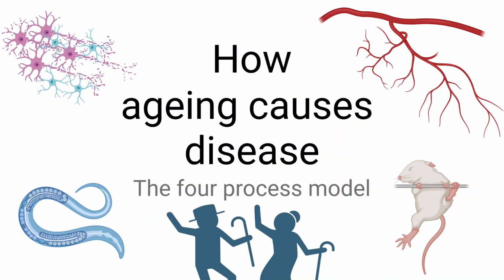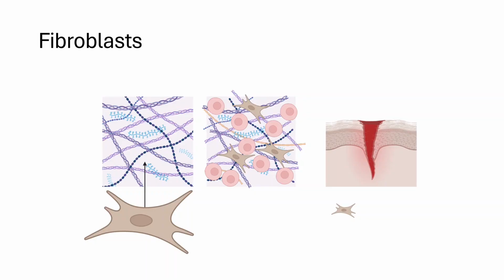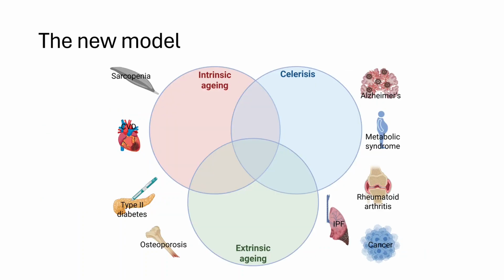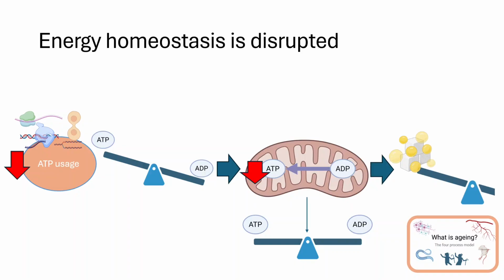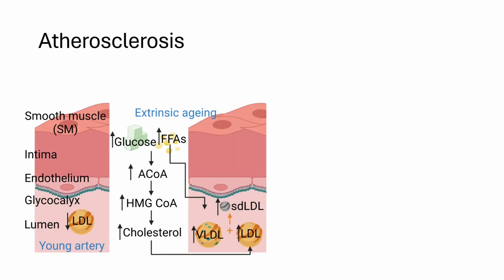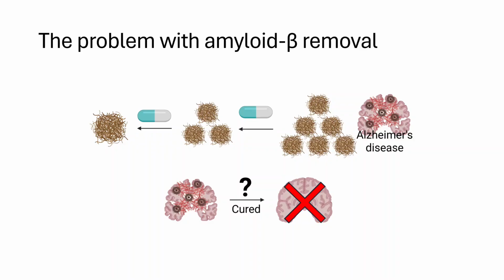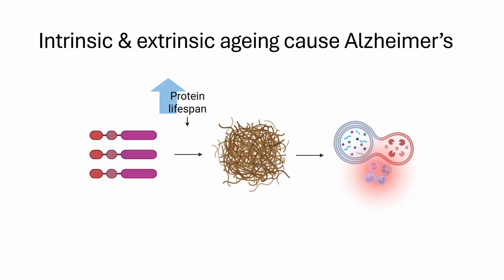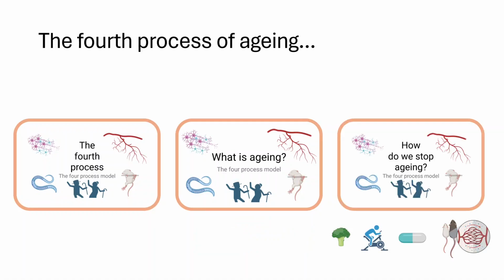What causes age-related diseases?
Age-related diseases are caused by ageing / aging. However, this connection is still believed mysterious and complex. Here we describe the basic mechanism by which four ageing processes cause cardiovascular disease, atherosclerosis, cancer, fibrosis, osteoporosis, rheumatoid arthritis, metabolic syndrome, diabetes, Alzheimer's disease and others.

It describes how metabolic slowdown leads to plaque formation and disease, increasing mortality, and inducing death.

Images created with BioRender.com